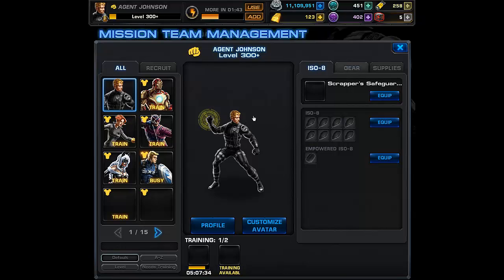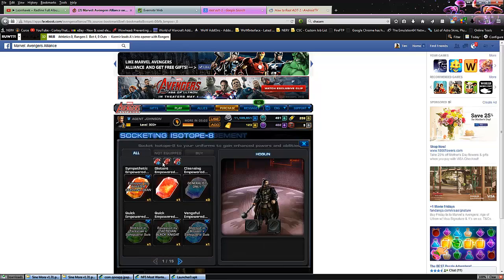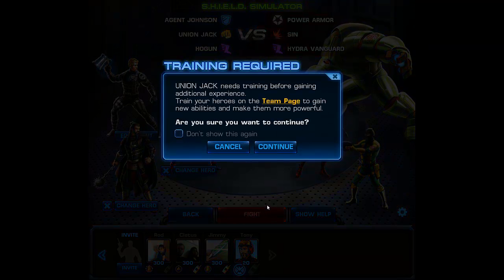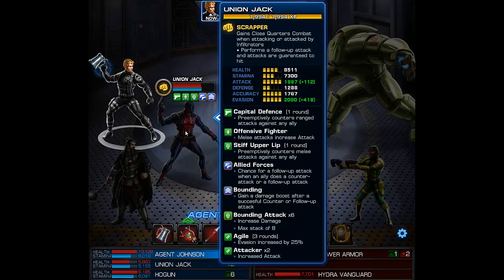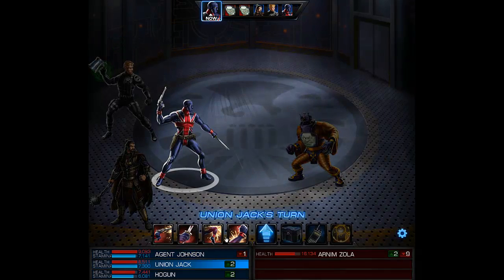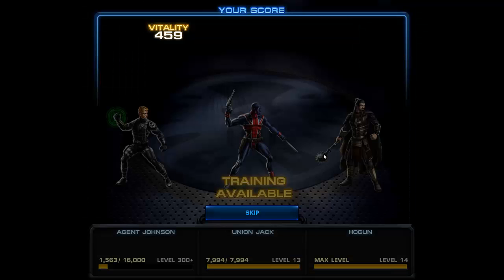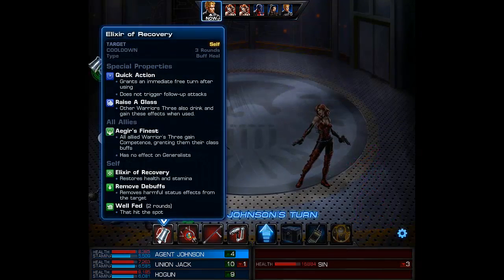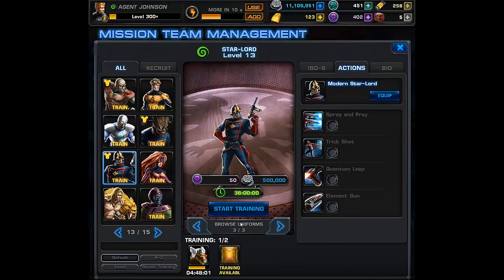Marvel Avengers Alliance-Team Jack Smash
Hello!  We finally come around to perhaps one of my favorite Union Jack team-ups and likely one of the strongest.  Both Hogun and UJ become tools of destruction in this team-up and they don't even need debuffs to win minus flanked.

Both heroes make excellent use of the scrapper specific ISO.  The start stacking up huge amounts of damage and they do it fairly quickly.  Thanks to the agent becoming a W3 via the tankard, UJ has tons of opportunities to jump in and start stacking that bounding buff.  He's fully capable of a one shot pre-counter in round 2 or early round 3.  With Hogun having an infiltrator side to himself, not only can he follow up but he can counter too which is great considering the highly tact heavy meta we might face soon.

As good as this group is, it will likely be shut down by a Hugin's eye tanking agent.  It's best to bring some heavy hitting ranged items on the agent or a staggered to shut off the eye.  UJ can easily put a shield breaker on his level one to help with Molly and Hogun/UJ should demolish IW herself to remove that from being a factor.  With V for Victory on UJ and Hogun's round 2 flanked/fumbling debuff, this team is always on fire from the start.